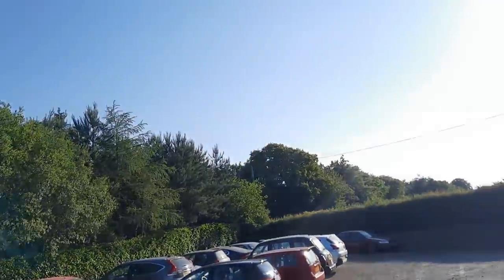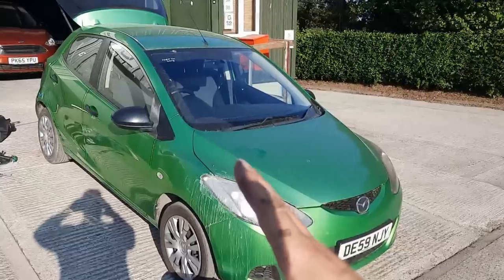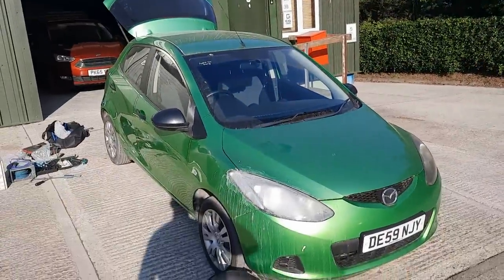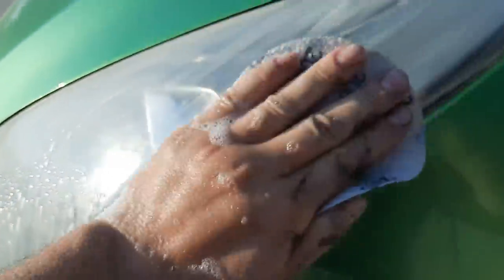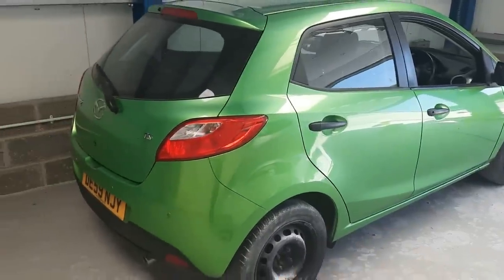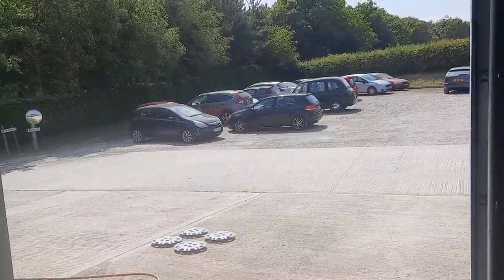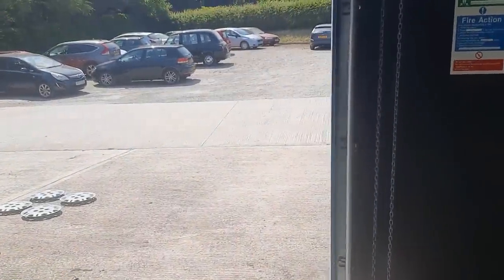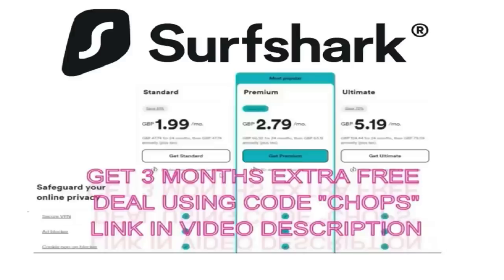I'd totally wasted my time with this fix!